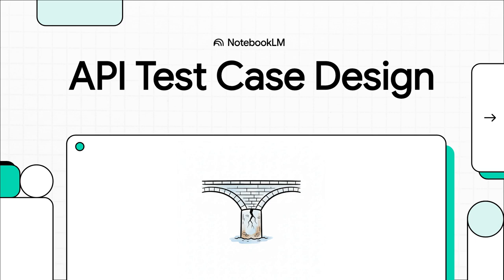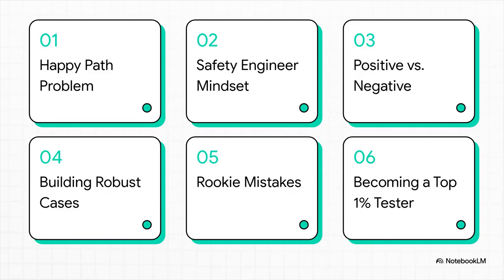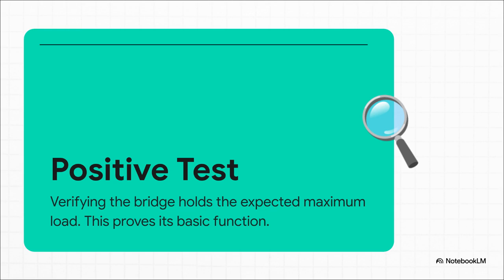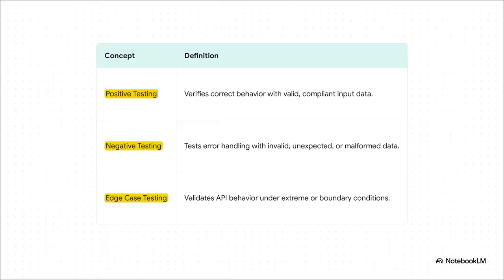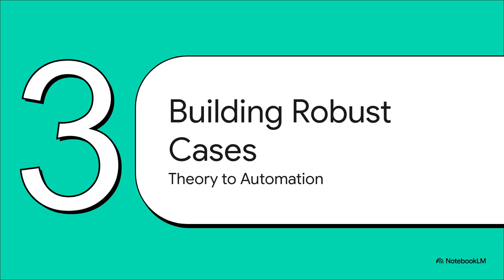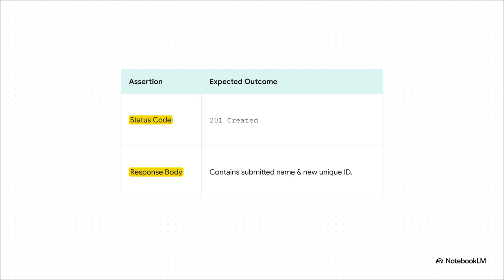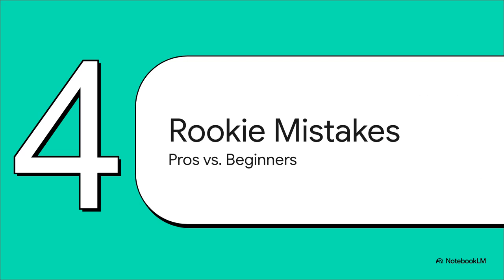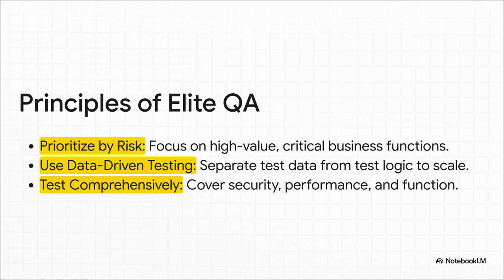API Test Cases: Design Positive and Negative Scenarios | API #06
Stop relying only on happy paths to validate your APIs.
Learn how to design positive, negative, and edge-case test suites.

What you'll learn:
- Why passing happy-path suites do not guarantee production readiness
- How to adopt a safety engineer mindset for robust API testing
- Techniques for validating both HTTP status codes and response bodies
- Methods for risk-based test scenario prioritization and blast radius analysis
- Best practices for data-driven test design and preventing security leaks

Chapters:
0:00 Beyond the Happy Path
1:22 The Safety Engineer Mindset
2:34 Positive, Negative, and Edge Case Testing
3:28 Six-Step Test Automation Blueprint
3:56 Practical Example: Positive & Negative Tests
5:00 Common Pitfalls in API Testing
5:35 Pro Principles for QA Engineers
6:22 Key Takeaways